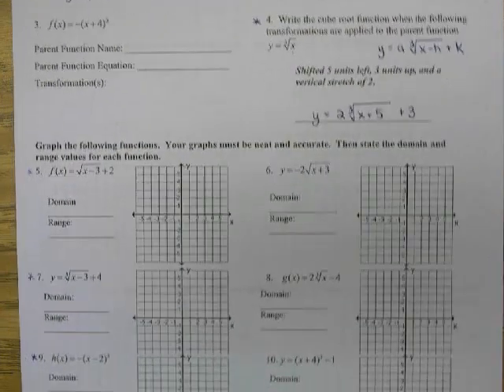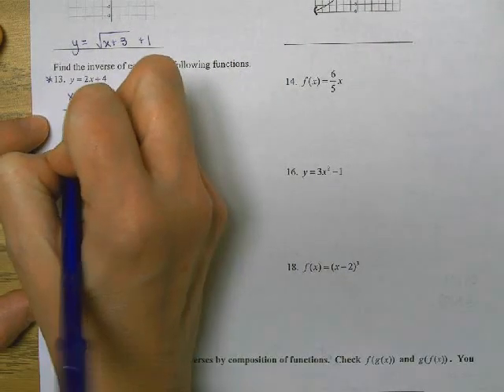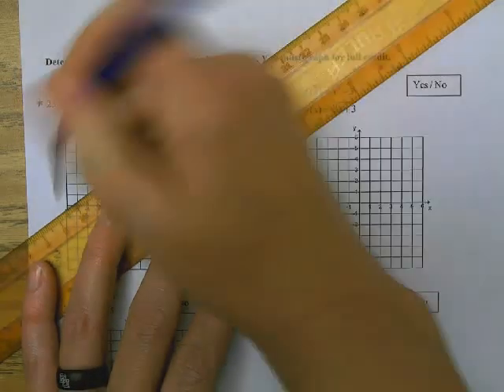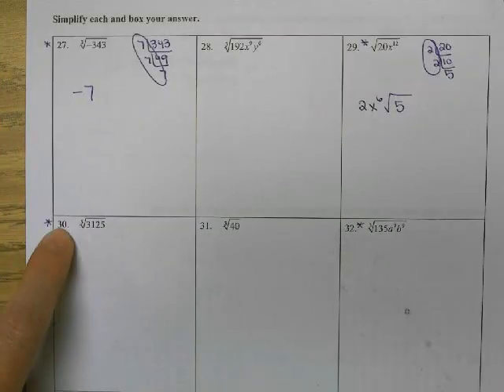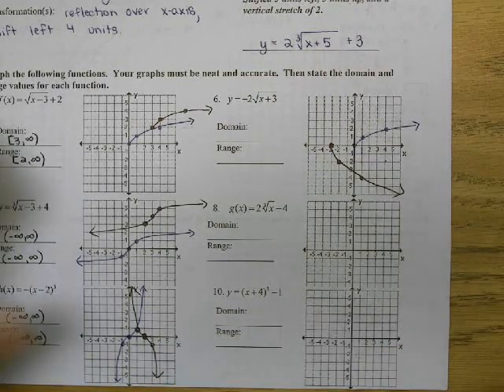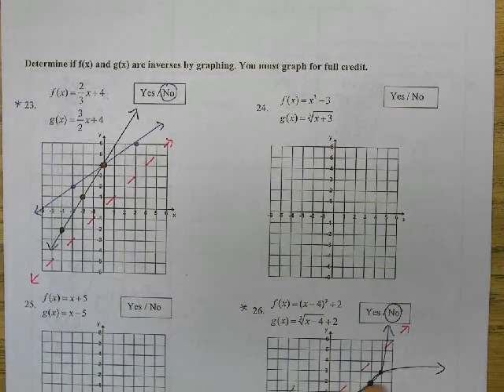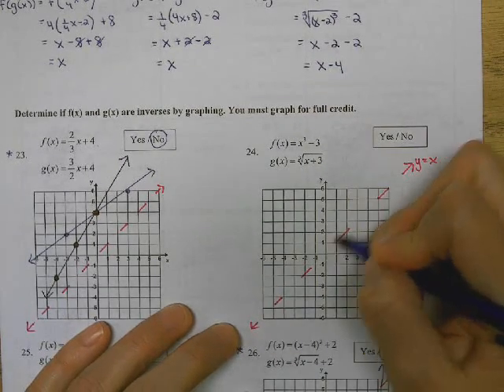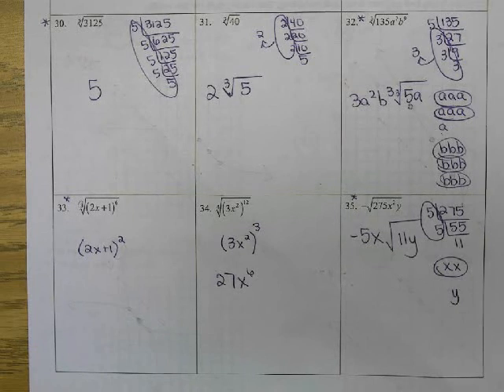Unit 8 Review